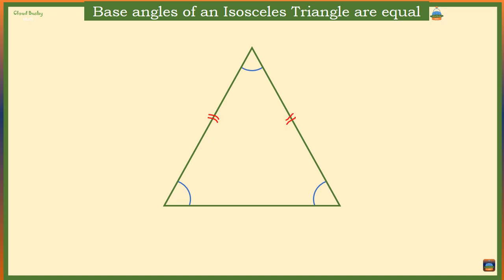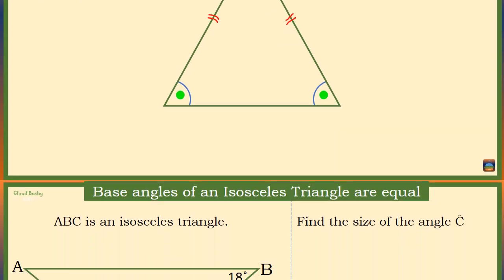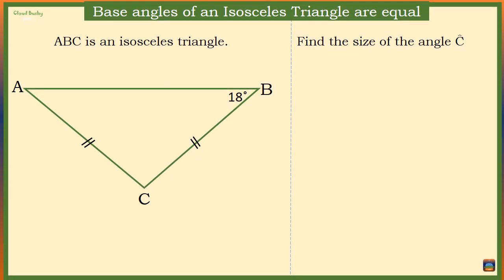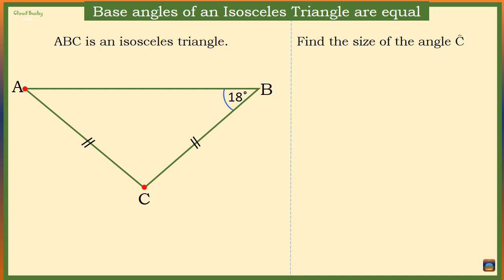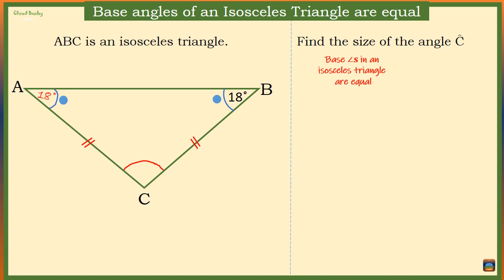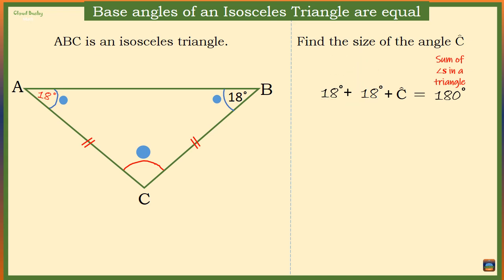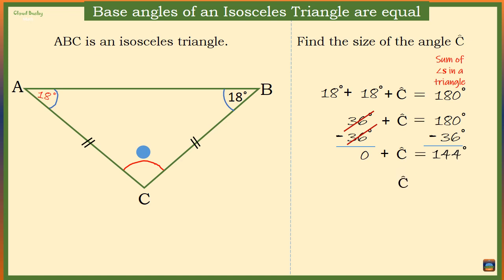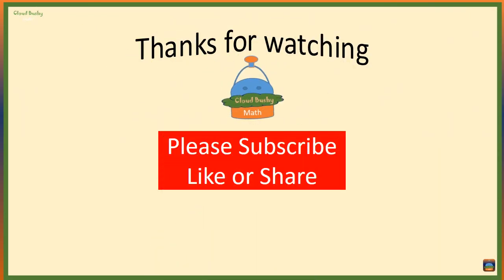Angles in an Isosceles Triangle : How to find Missing Missing Angles in a Triangle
Review on How to calculate missing angles in an ISOSCELES TRIANGLE. For More Angles in a Triangle check :